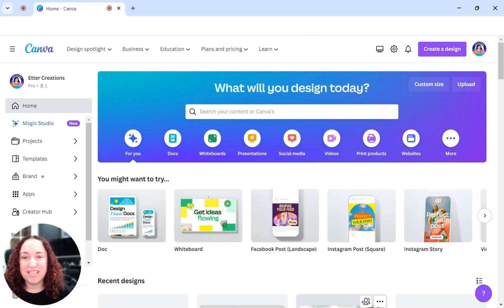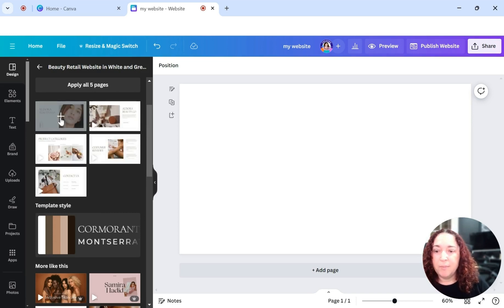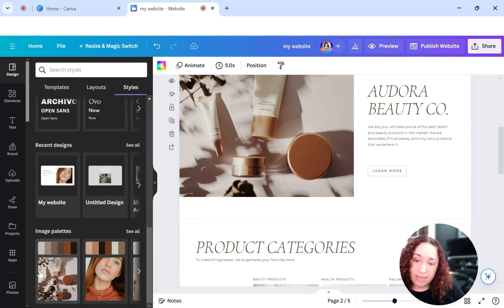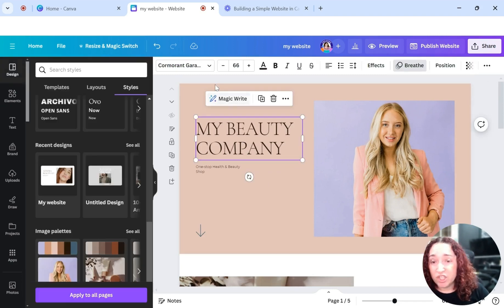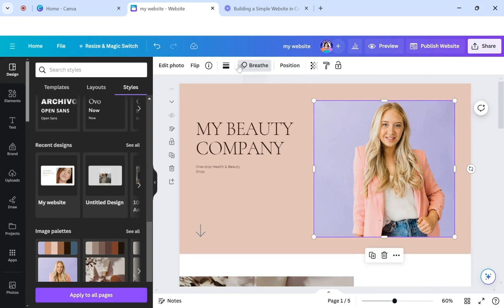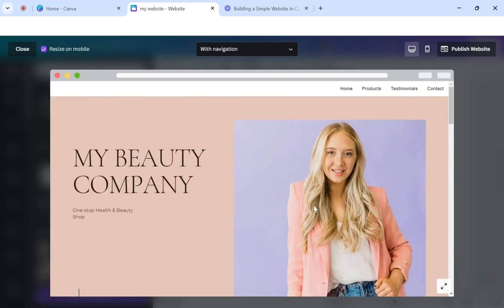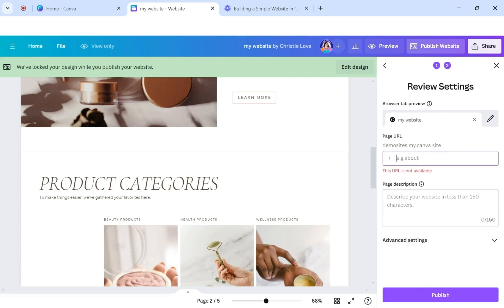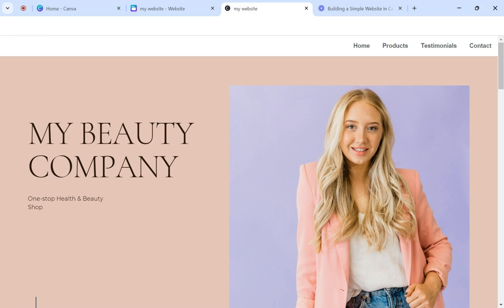How to Create a Website in Canva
In this video we'll create a simple one-page website in Canva. It's perfect if you just want to get a website or landing page up quickly and easily.

00:00 Introduction To Canva website
00:30 Pick your Website Template
01:38 Add pages to your website
02:32 Customizing Your website
05:23 How to Create a Navigation Menu
06:30 Add animation to photos
06:51 Preview Your Website
08:48 Publish Your Website

Free Resources - Digital Startup Vault!

Sparky Ai - Automated Duplication System:
⭐Want Ai to do all the follow up and emails and introduce people to multiple income streams?

👩‍🎨 For Graphic Design:
Canva - Get a 30 Day Trial of Canva Pro!

Kittle - Another option for design projects - great for POD!

Pixistock - My favorite resource for stock images, videos & templates

🖥️ For Web Design & Hosting:
Lyrical Host - Wordpress Website Hosting - Use Code "Get Lyrical"

Elementor - Easiest Way to Build a Wordpress Site!

Kadence - Best Wordpress Theme!